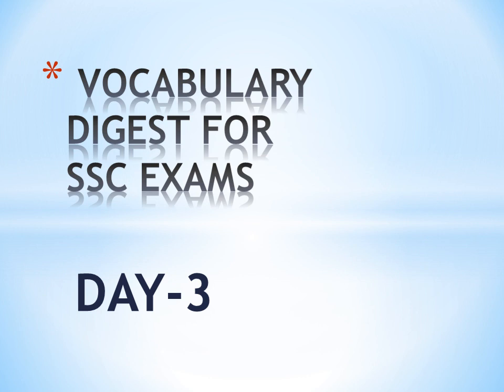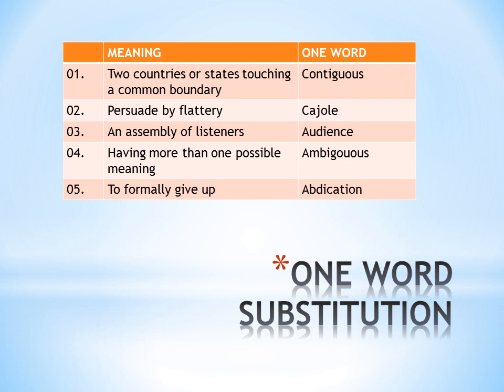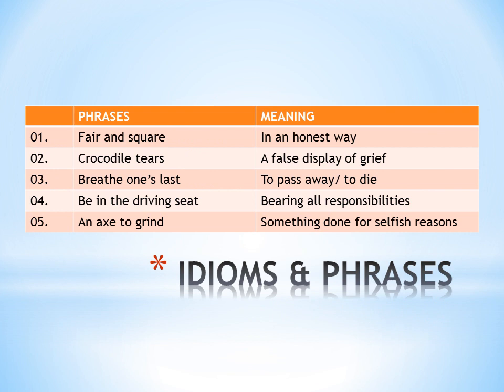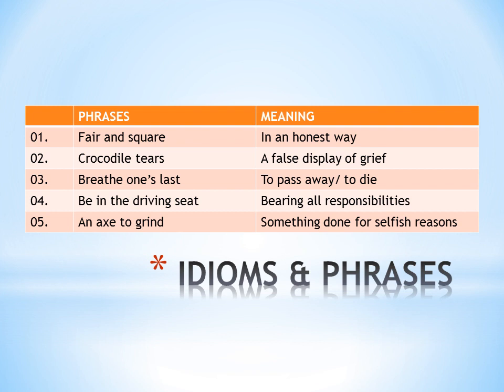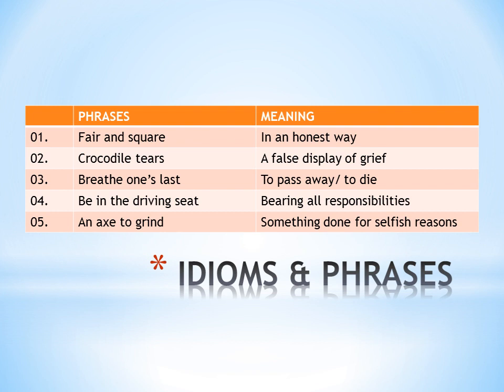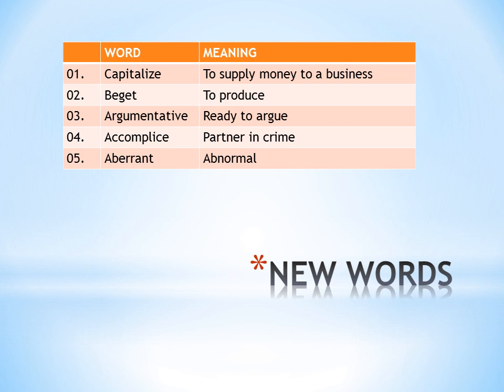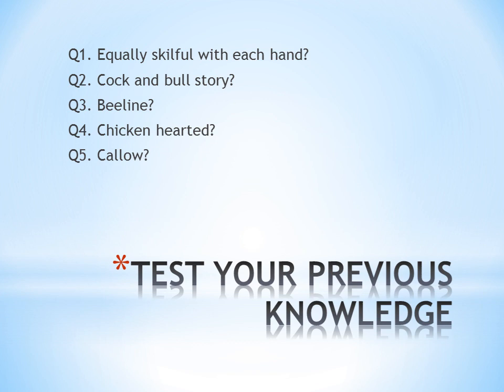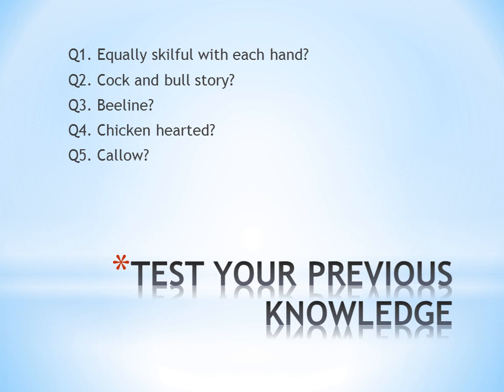DAY-3: VOCABULARY DIGEST FOR SSC EXAMS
In this video, we'll be discussing important voacabulary for SSC Exams.